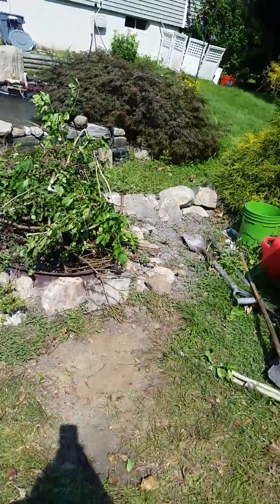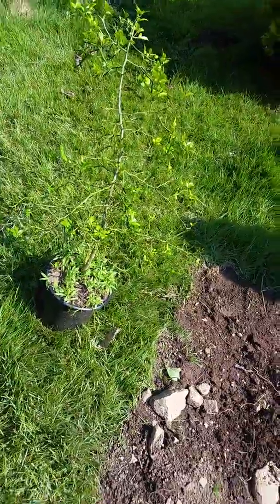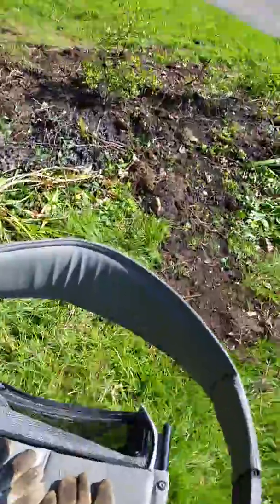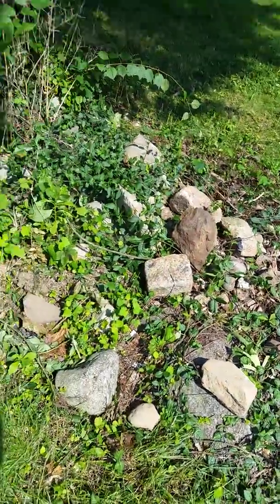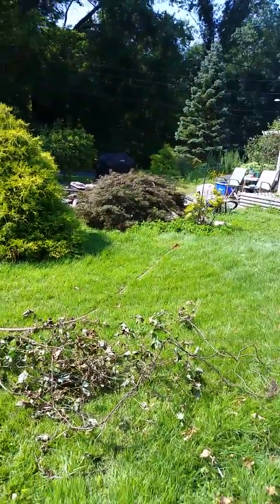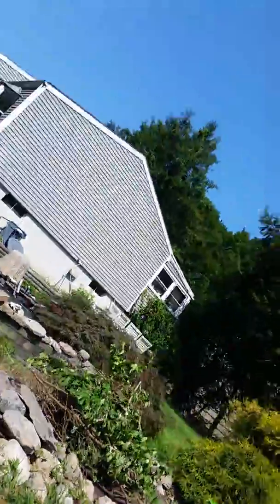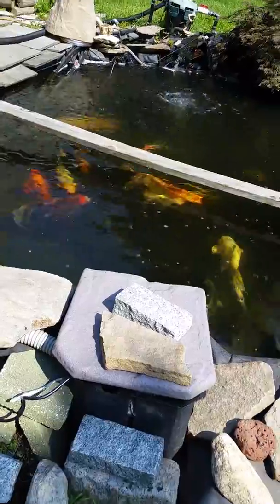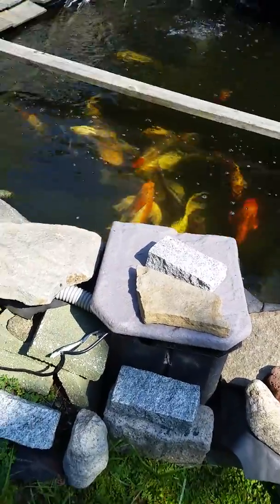Working in the yard with Lance Adams syndrome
Here's a little video of the work I've been doing to show everything super hot outside but I got to finish cleaning up the area and get one more mock orange tree planted and I think it's going to be beautiful once they grow in and fill in I'm so proud of myself I have not letting my disability disable me but it's so hot I don't know how I used to deal with it I can only be out there for a few minutes at a time now too hot hot hot